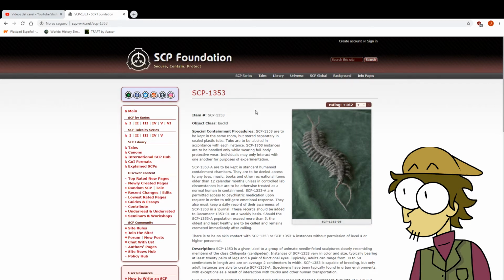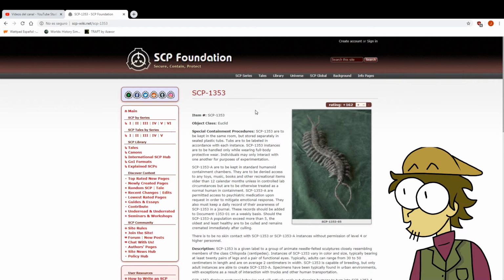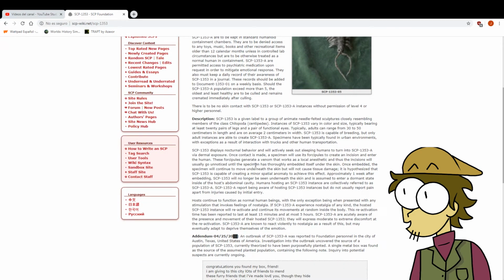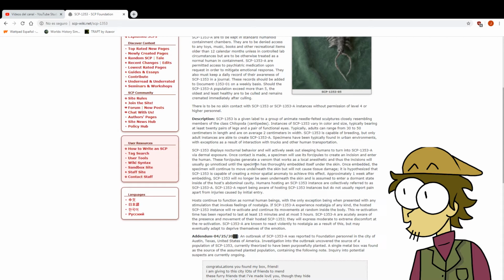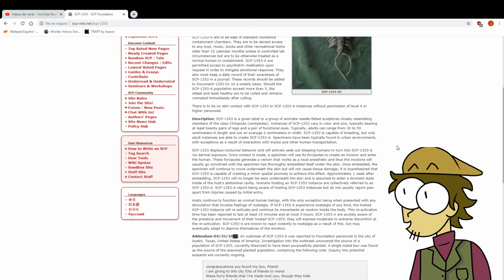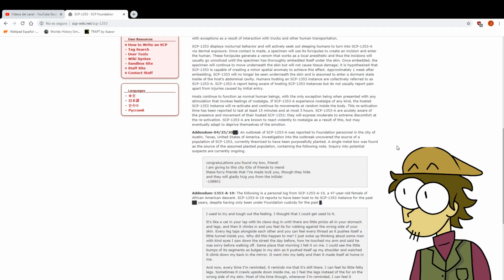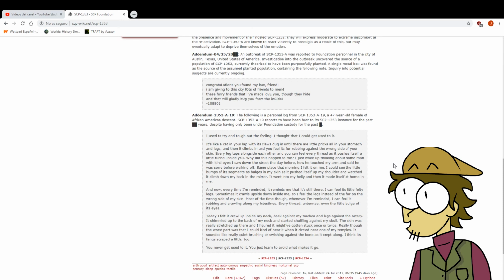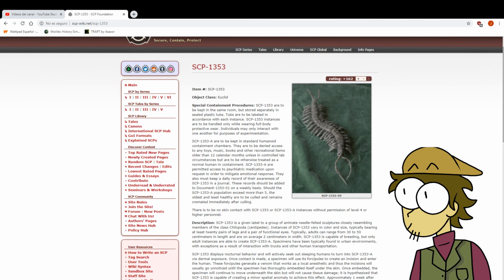SCP-1353 │ Melancholy (creepy) Centipedes